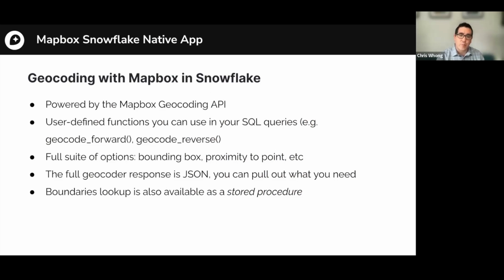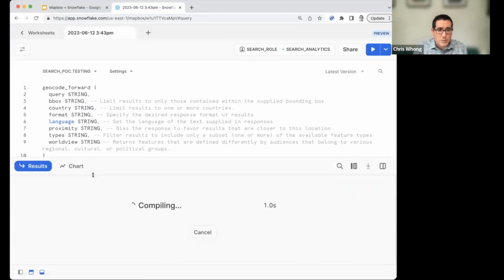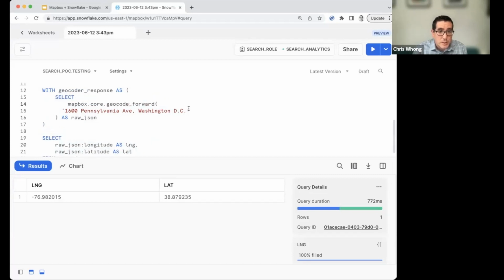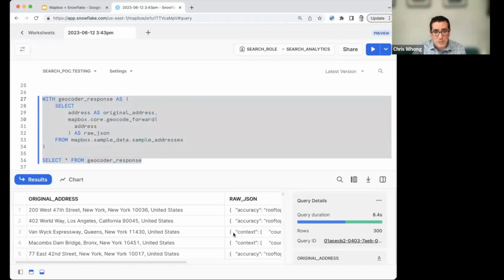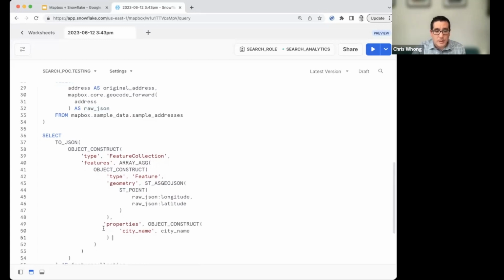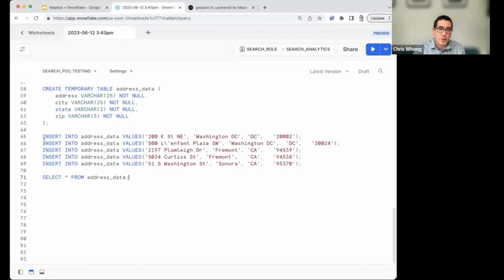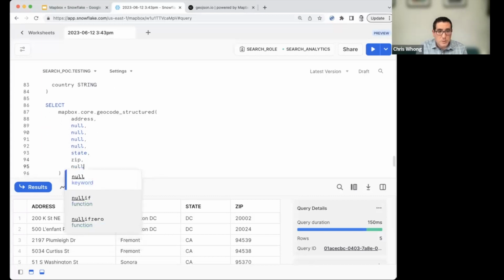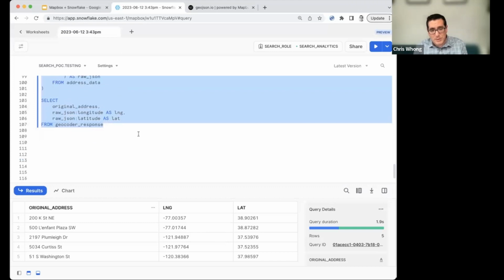Batch Geocoding in Snowflake with the Mapbox Native App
The Mapbox Snowflake native application currently supports forward and reverse geocoding using the Mapbox APIs, as well as Mapbox Enterprise Boundaries point-in-polygon lookup.

This video demonstrates geocoding using the Mapbox Snowflake native app. Geocoding converts your address data (e.g. “1600 Pennsylvania Ave, Washington, DC, 20500”) into geographic coordinates (-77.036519, 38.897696) which can then be used for mapping and spatial analysis.

You'll learn how to:
- Perform geocoding queries in your snowflake environment
- Parse the geocoding JSON results to extract only the information you need
- Export your geocoded data as geojson for use and visualization in third-party tools

Geocoding is used by companies for a variety of purposes, including asset tracking, supply chain and retail strategy, and analysis of demographic trends, elections, and real estate.